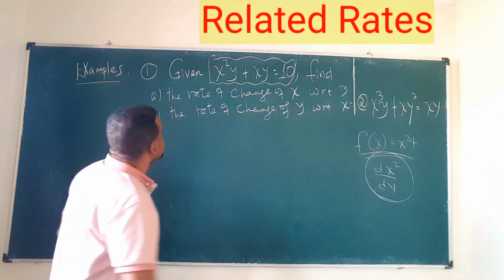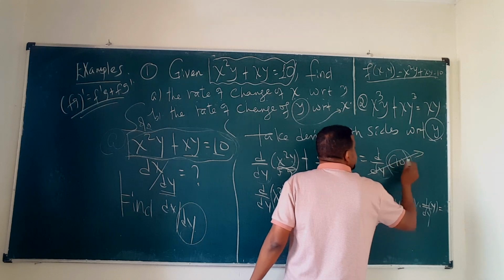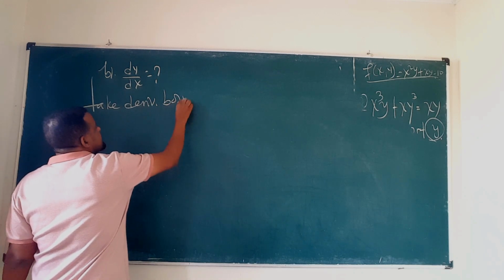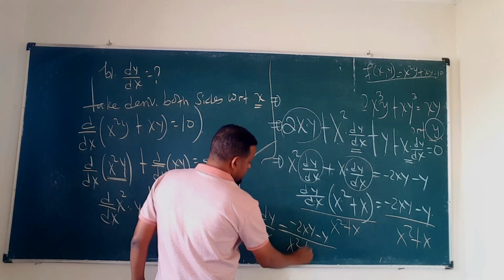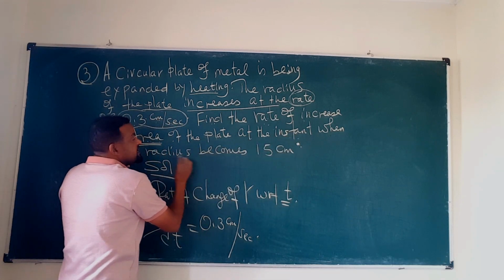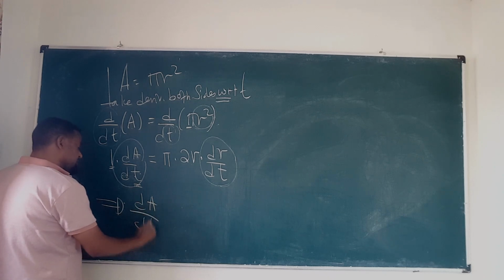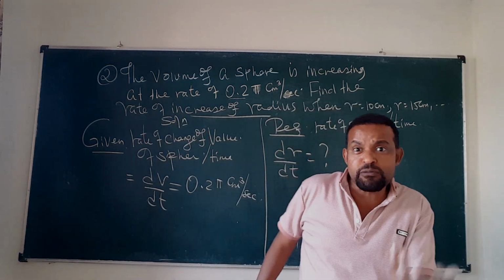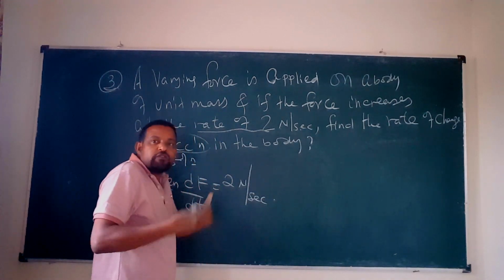Grade 12 Mathematics ,Unit 2,Application of Derivative, Part 11/New Curriculum